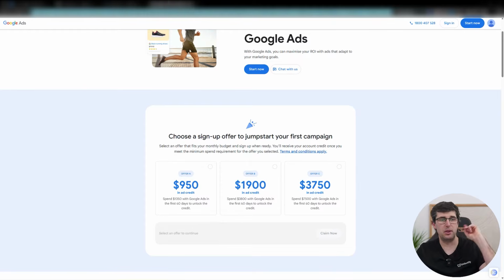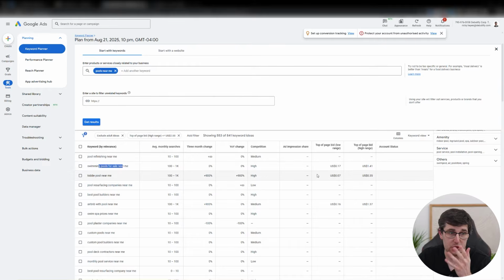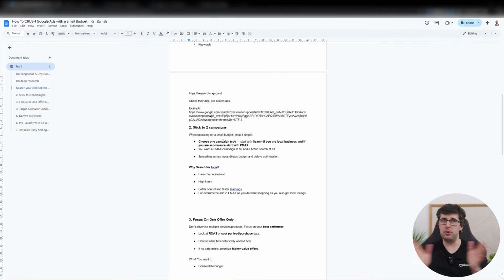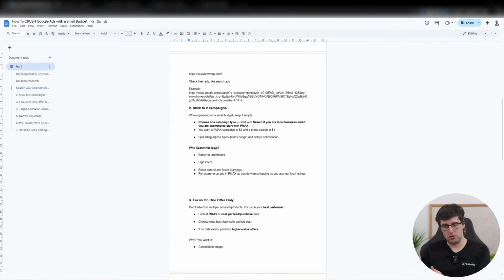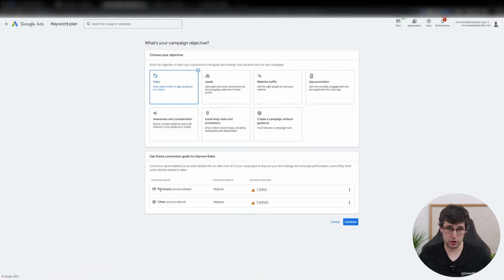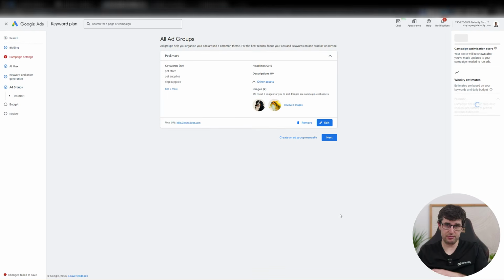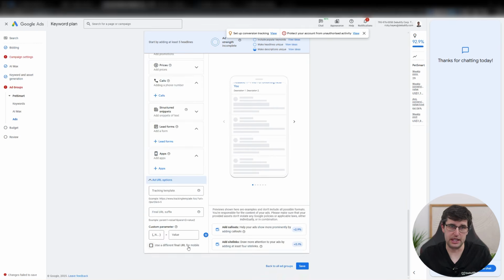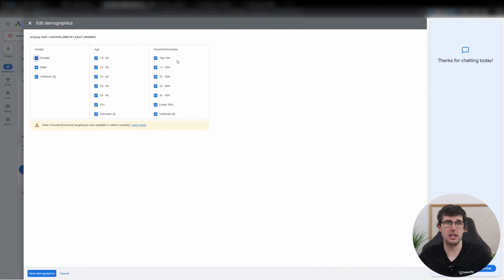[FREE COURSE] Google Ads Dropshipping Full Course 2025 | How To Make $10k A Day Using Google Ads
💡Want to crush Google Ads on a small budget? In this step-by-step tutorial, I’ll walk you through exactly how to set up and run Google Ads campaigns with as little as $3 a day—plus I’m giving away a FREE Google Doc to help you get started. Just comment “Google” below and I’ll send it your way!

📌 Timestamps:
0:00 – Intro: How to crush Google Ads on a small budget
0:45 – Conversion tracking setup (Shopify, WooCommerce, Tag Manager)
2:30 – Deep keyword research + local targeting
6:50 – Smart campaign structure: Brand Search vs Cold
14:45 – Performance Max campaigns explained
24:45 – Final tips: AI tools, keyword match types, budget optimization